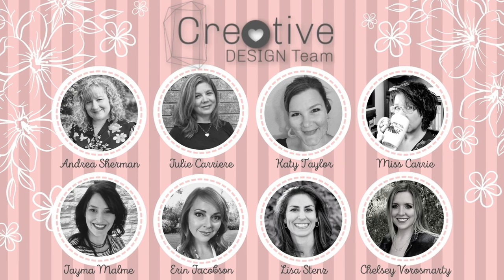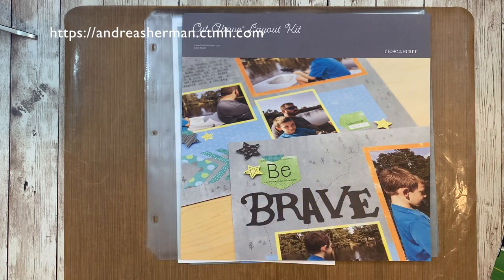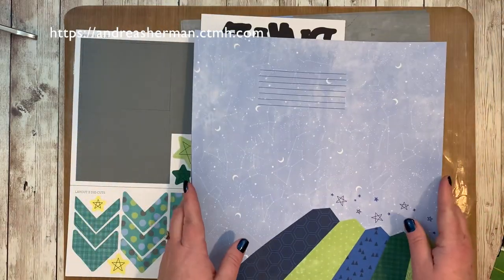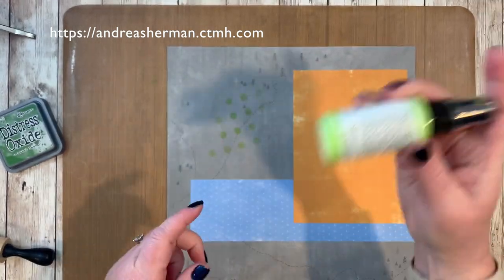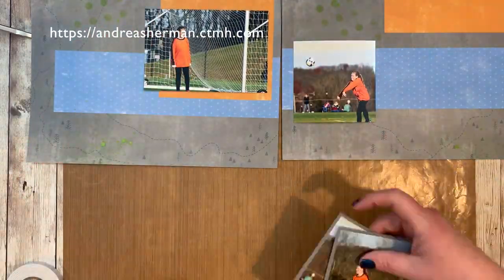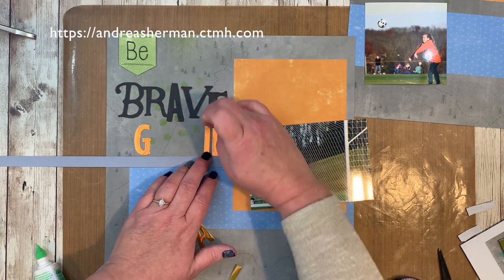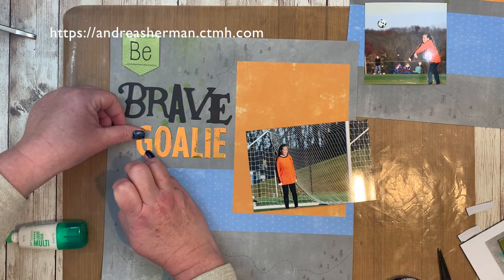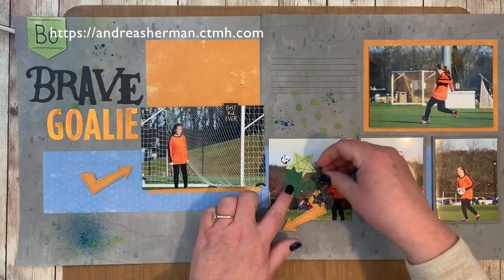Day 15 Love Your Stash | Scrapbook Kits | On Trend with Distress Oxide Ink and Gloss Spray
Learn how to make your scrapbooking kit stash work for you.  Customize scrapbook kits with current Mixed Media trends and embellishments for an updated look.  Move your crafting stash out of bags and bins to create meaningful scrapbook layouts to be enjoyed in your album.
This is part of a month long series, during which the Creative Design Team, along with GUEST DESIGNERS will help you to learn to Love Your Stash!

❤️ CREATIVE DESIGN TEAM LINKS for week one of this month long series

Andrea Sherman // GIRLplusPaper - That's me!

AND

A special guest designer on Sunday!

❤️ TO SHOP all Close To My Heart CRICUT COLLECTIONS

❤️ PLEASE note that I am a CTMH Maker.  I was not compensated in any way for making this video.  However, I will be compensated for any purchases made through my links above.